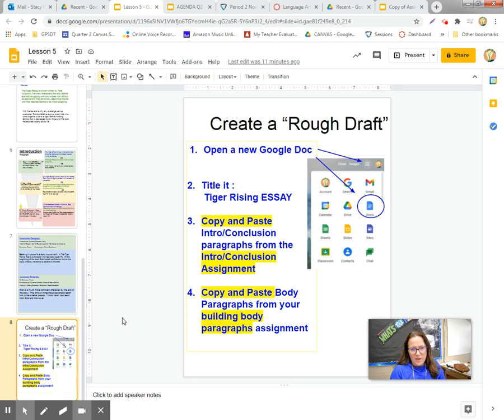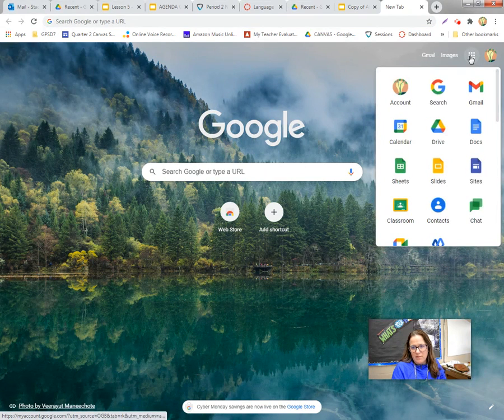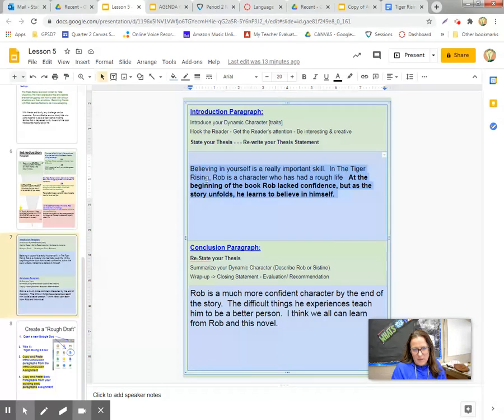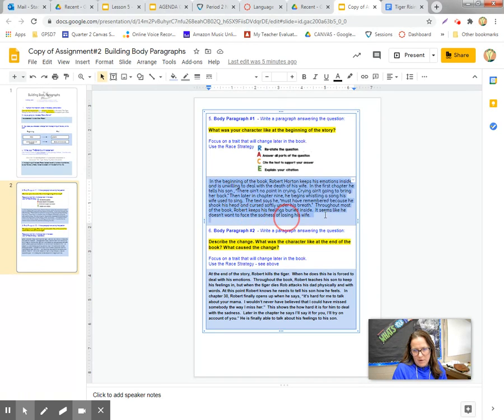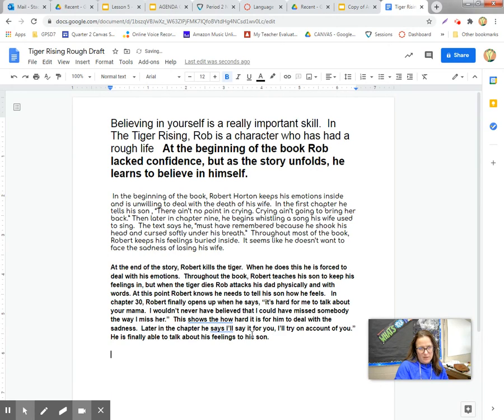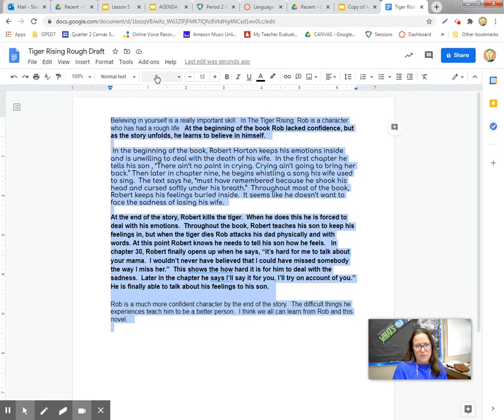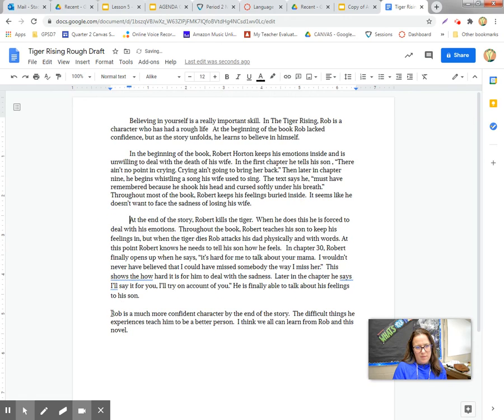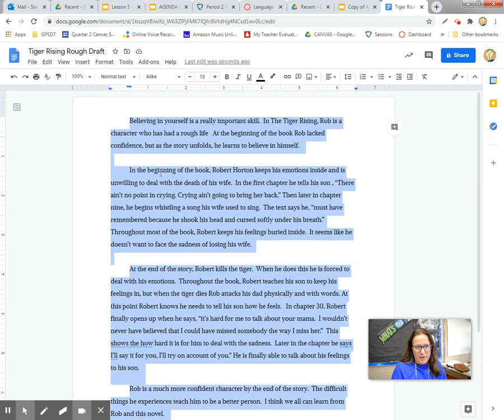Tiger Rising Rough Draft